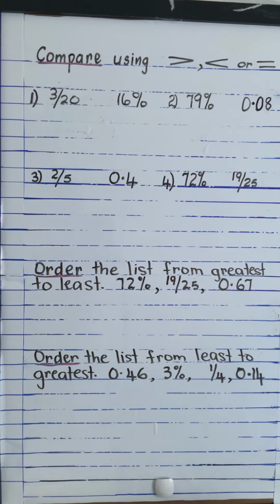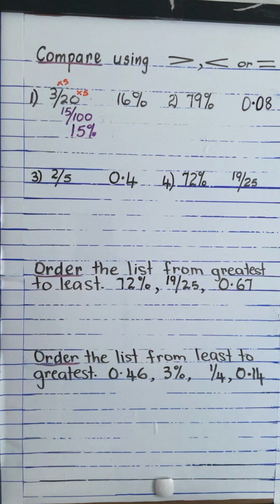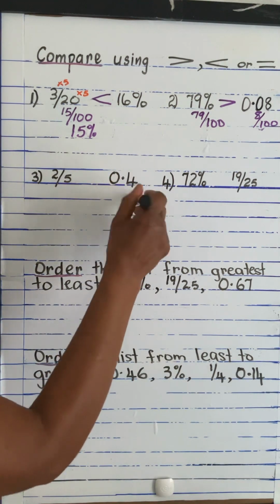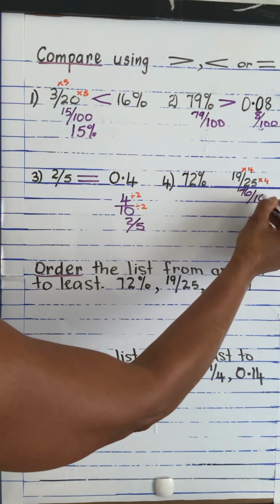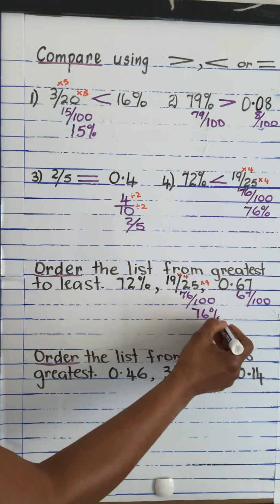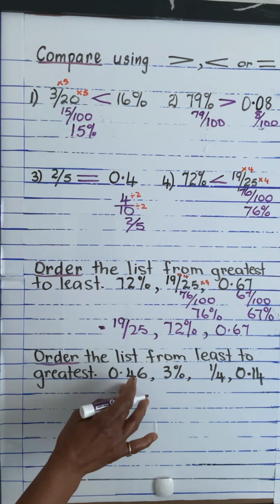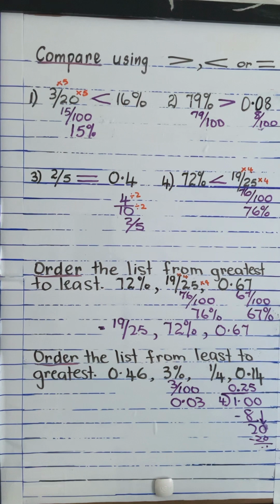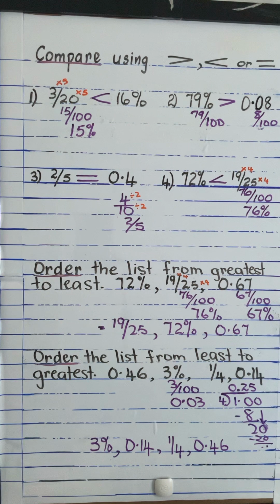Order/Compare Fraction Decimal Percent | Step-by-Step Examples |6th/7th Grade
In this video you will learn about ordering and comparing fractions, decimals and percent. Also, you will learn that numbers must have the same form to be comparable.